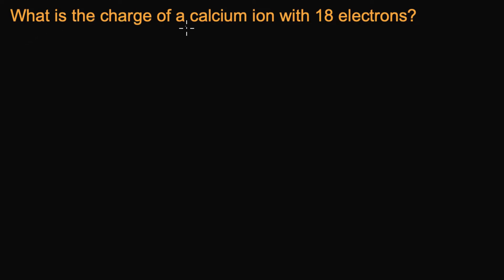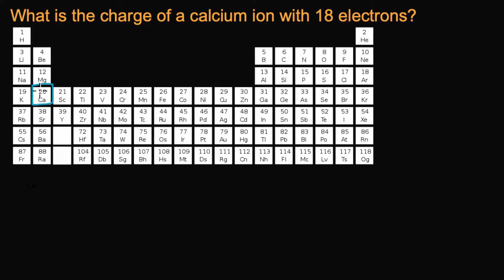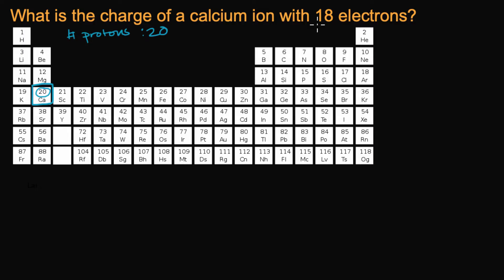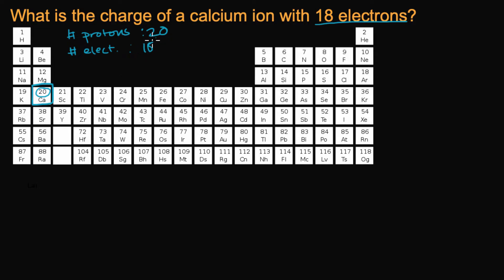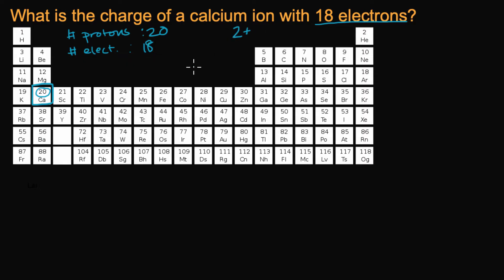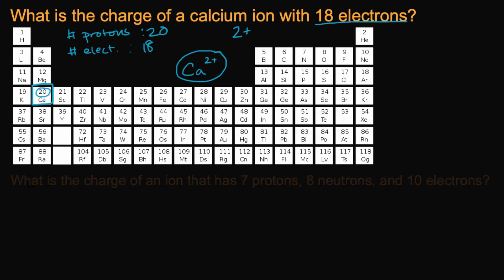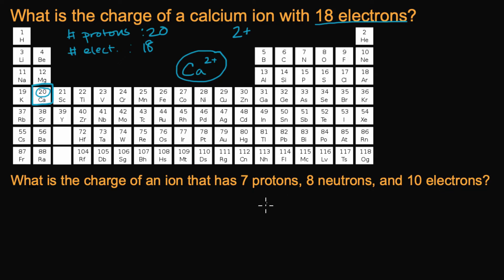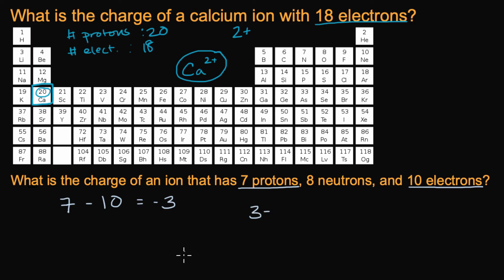Worked example: calculating ion charge | Chemistry | Khan Academy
Courses on Khan Academy are always 100% free. Start practicing—and saving your progress—now!

An atom with an electric charge is called an ion. The charge of an ion is equal to the number of protons minus the number of electrons.

Sections:
00:00 - Question: Charge of calcium ion with 18 electrons
00:27 - Using atomic number to find protons
00:49 - Calculating calcium ion charge
01:22 - Neutral calcium vs. calcium ion
01:43 - Example: Ion with 7 protons and 10 electrons
02:16 - Identifying the ion as nitrogen 3−